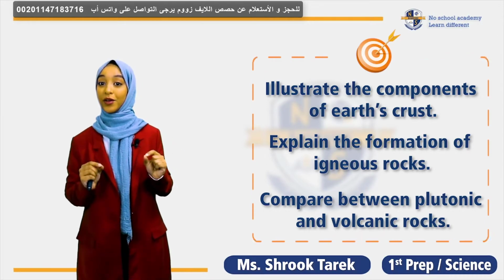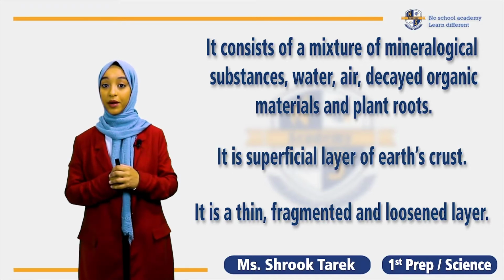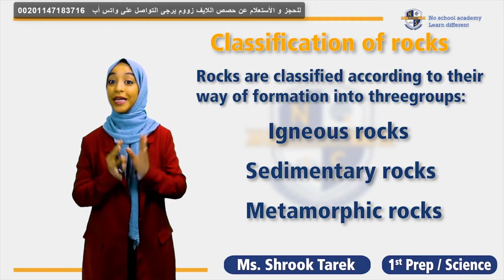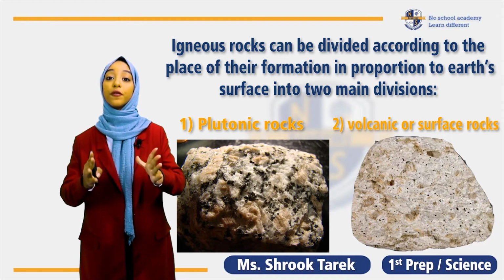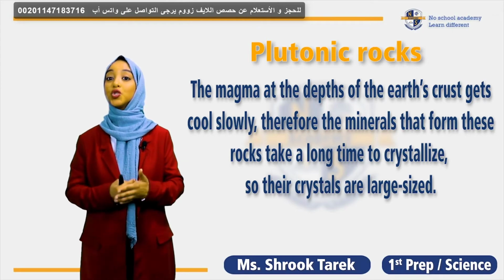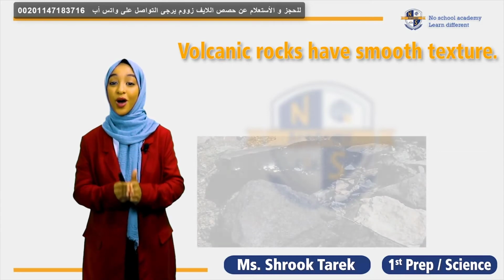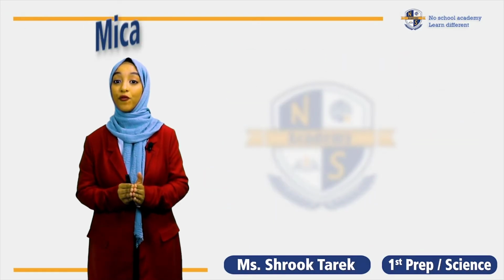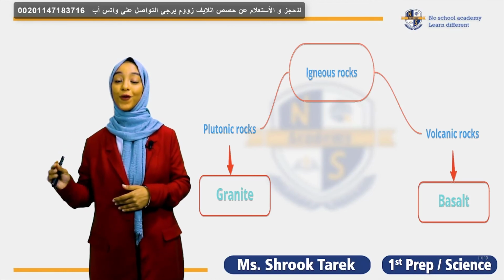Earth, Rocks and Menials أهم المراجعات مادة العلوم الصف الاول الإعدادى - الارض و الصخور و المعادن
خواص الرض